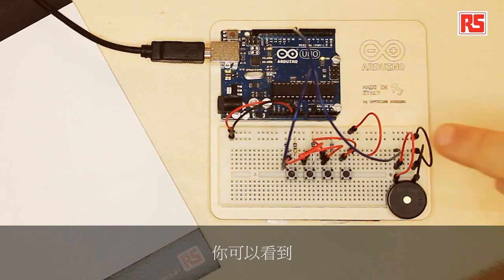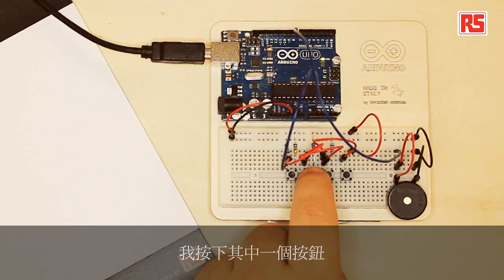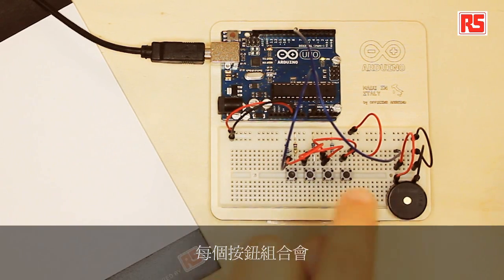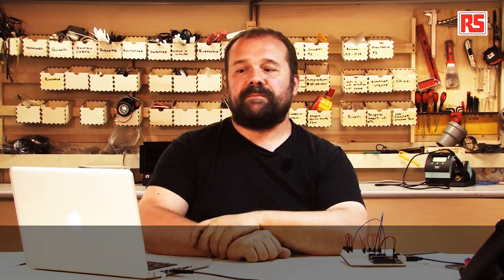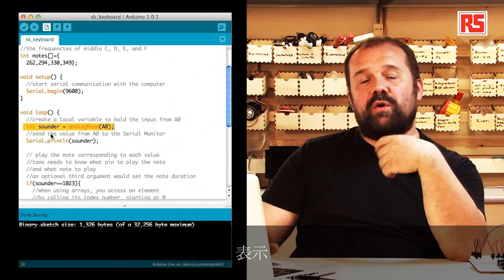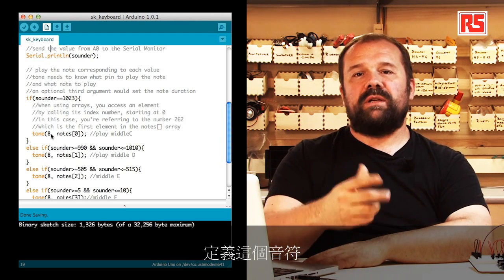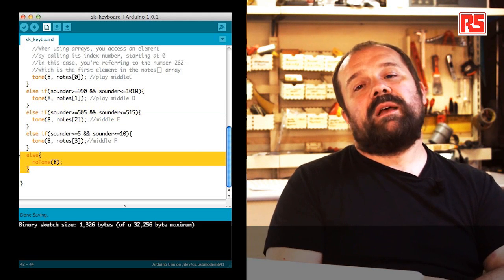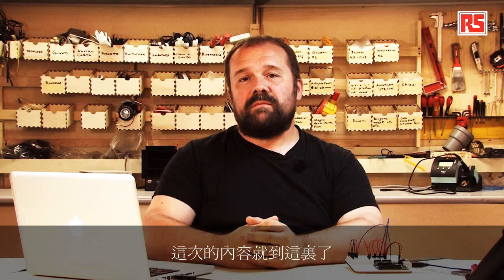Arduino 入門套件中文字幕教學第五課 — 鍵盤樂器: RS Components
由RS為您呈現十個讓您學會使用Arduino入門套件中文字幕系列影片。製造噪音的時候到了！您將利用一些電阻及按鈕設計一個小型樂器。購買資訊

DesignSpark 是RS Components一個電子設計網站，包含多種免費的設計軟件及3D CAD 圖庫，以及免費兼功能強大的PCB 設計工具DesignSpark PCB。
你並可在DesignSpark PCB使用由Sparkfun分享的Ardunio電路圖和PCB符號，創建自己的設計！